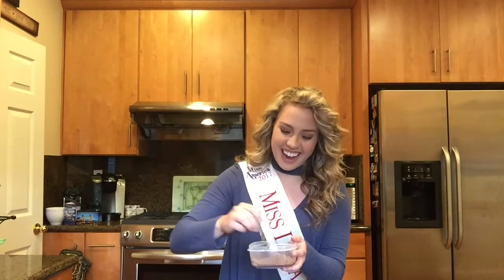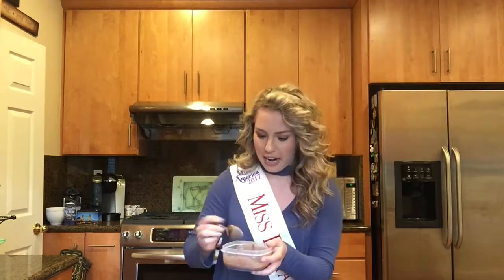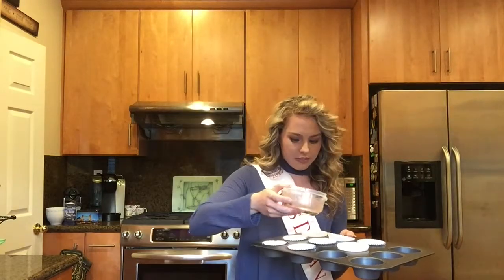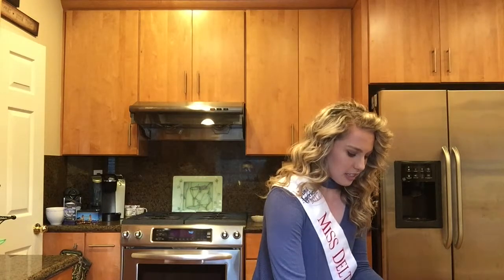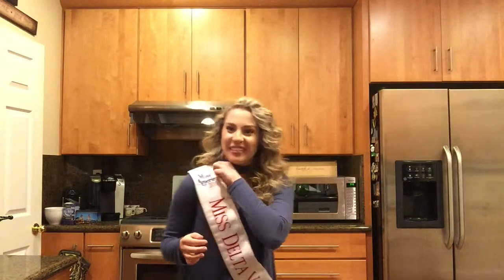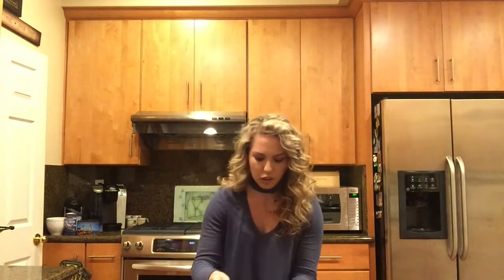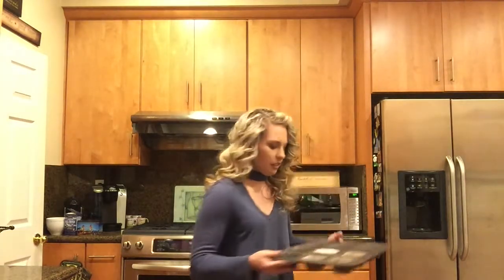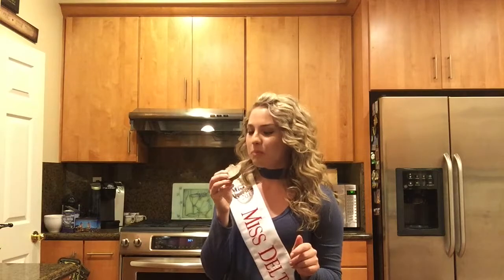How to make a healthier version of one of my favorite sweet treats!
I'm Miss Delta Valley 2017, and I want to show you how to make a healthier version of one of my favorite sweet treats!
by: Nicole Hornaday - Miss Delta Valley 2017